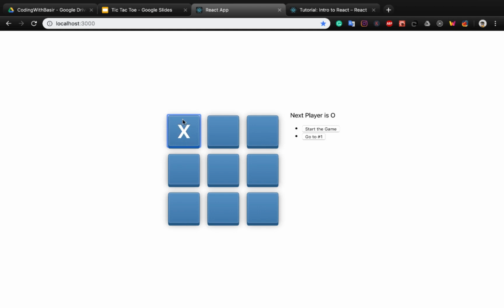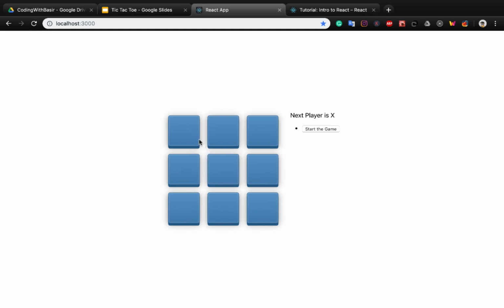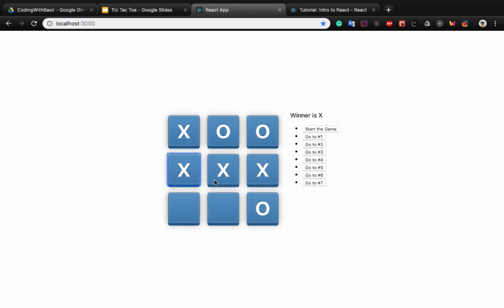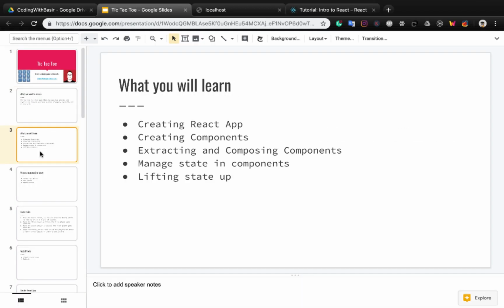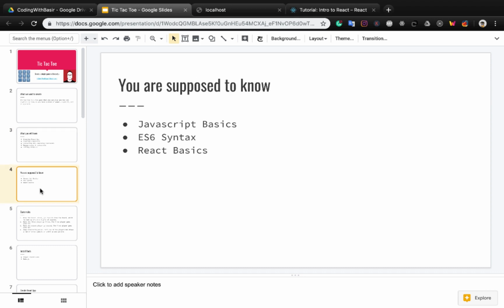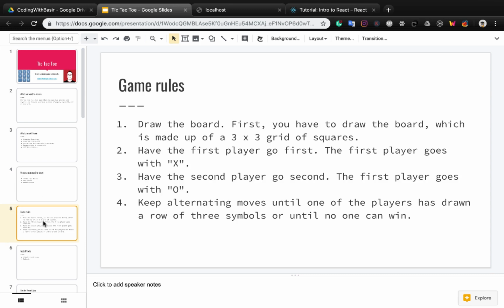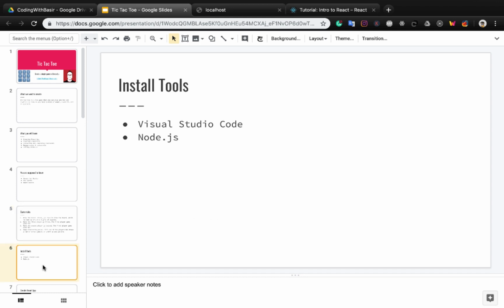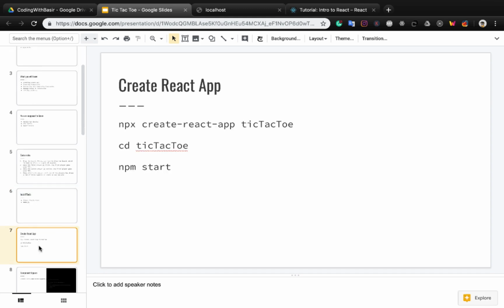React TicTacToe Part01 Introduction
Learn react.js by developing the Tic Tac Toe Game.